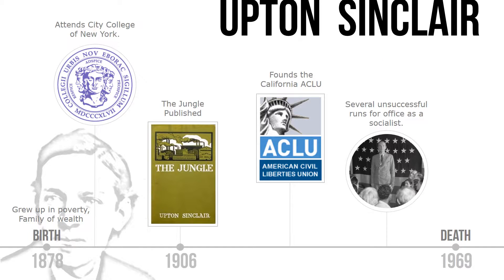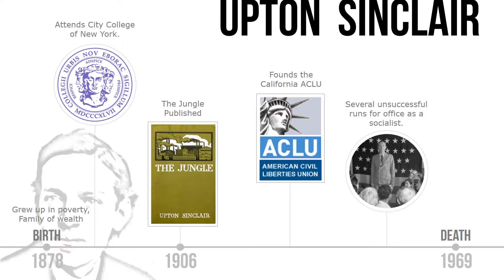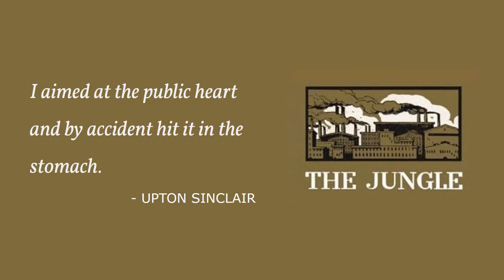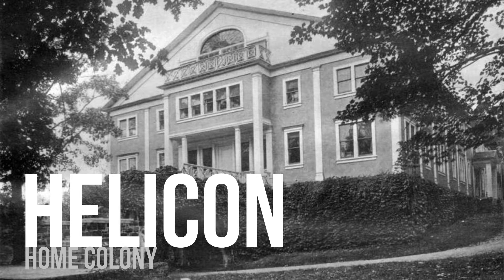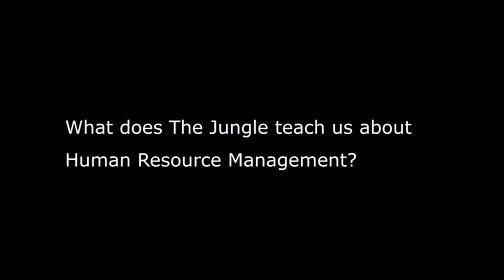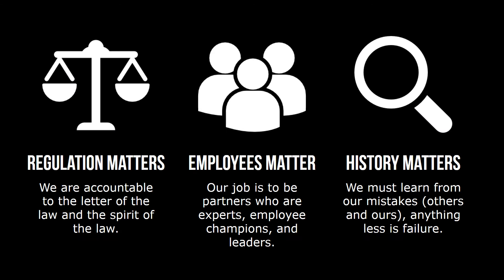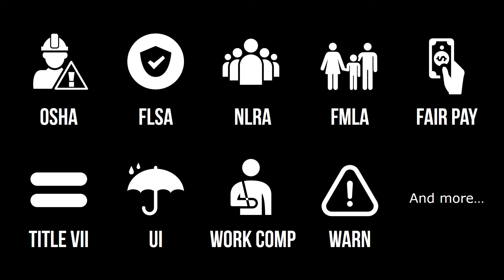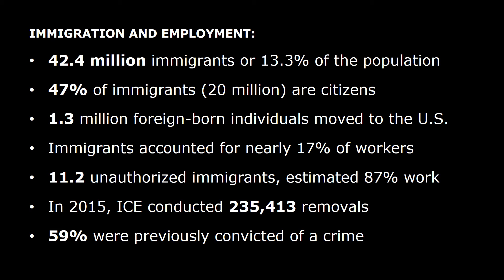Human Resource Perspectives from The Jungle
The Jungle is a 1906 novel written by the American journalist and novelist Upton Sinclair (1878–1968).[  Sinclair wrote the novel to portray the harsh conditions and exploited lives of immigrants in the United States in Chicago and similar industrialized cities. For today’s Human Resource Professionals, the Jungle gives us much to think about. Let’s take a look at The Jungle from a Human Resource Management perspective.